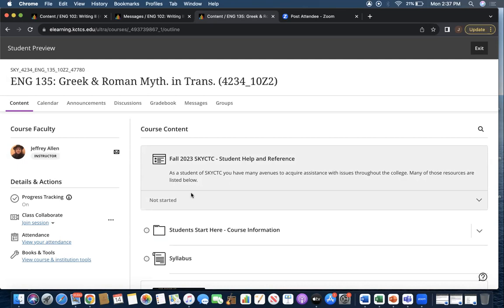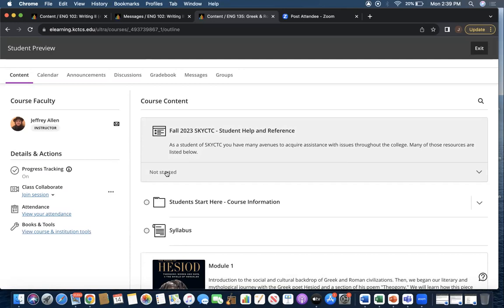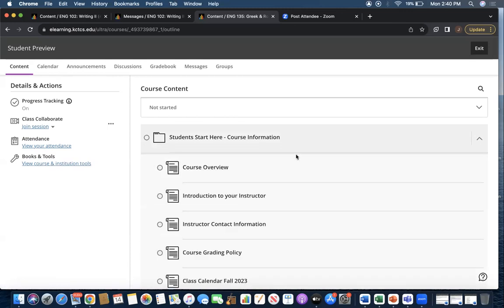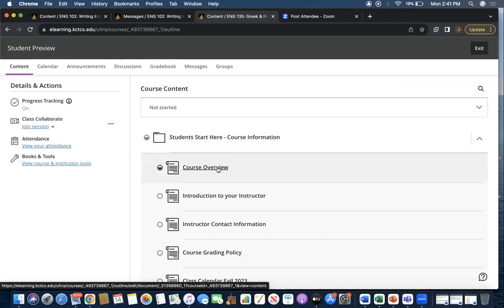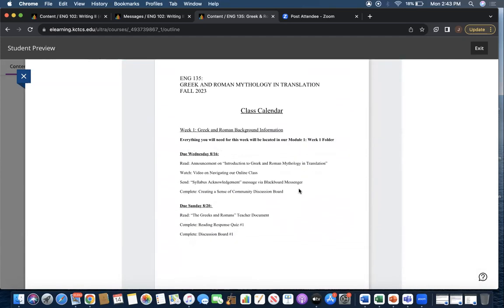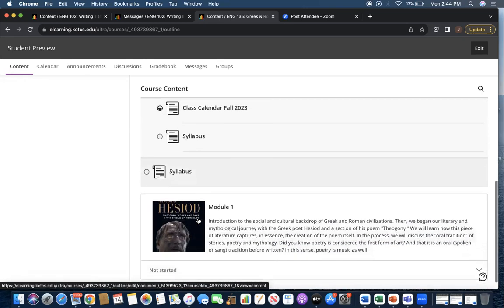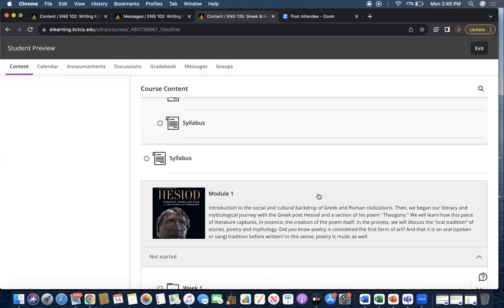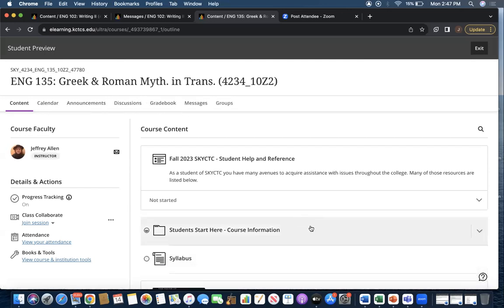Introduction Video to ENG 135 FALL 2023